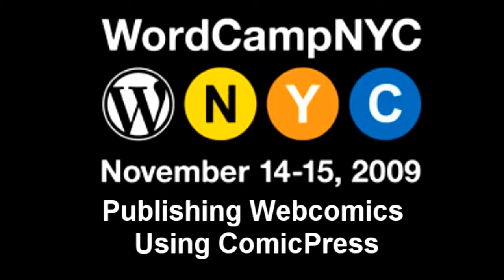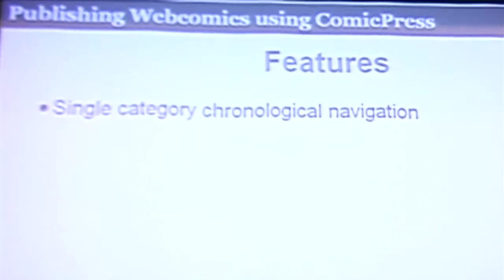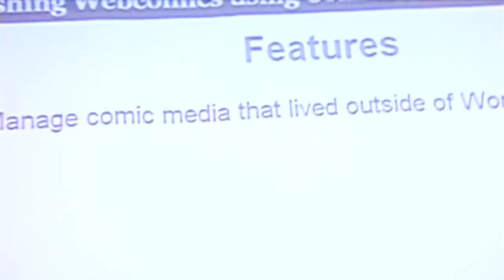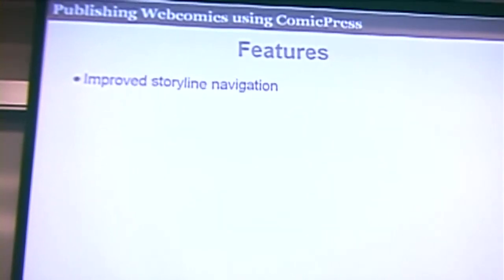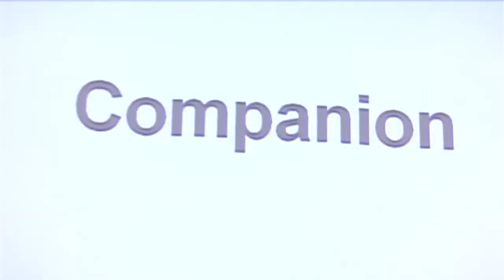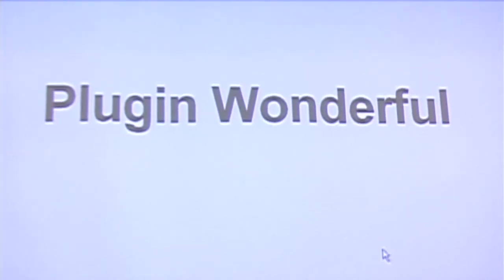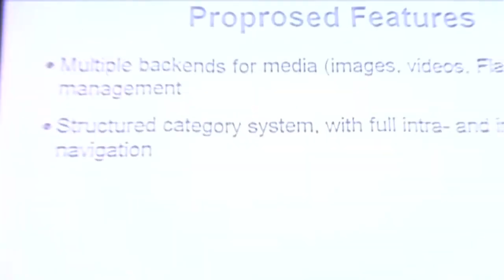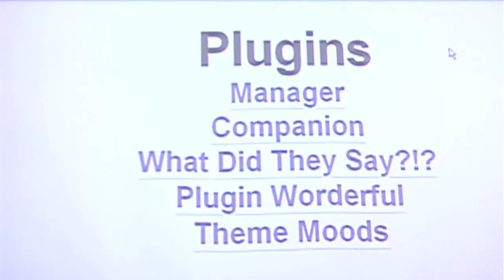WordCamp NYC 2009 - Publishing Webcomics Using ComicPress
Publishing Webcomics Using ComicPress. In 2005, ComicPress was introduced as a simple theme to publish webcomics. Four years and over 1500 comics later, it has grown into a versatile package with plugins and widgets that give artists even more power to share their comics with the world. Learn about the current state of ComicPress and where its headed in the future. Speaker: John Bintz.